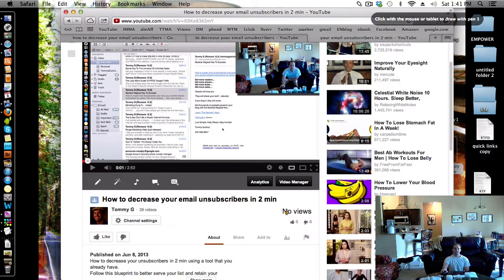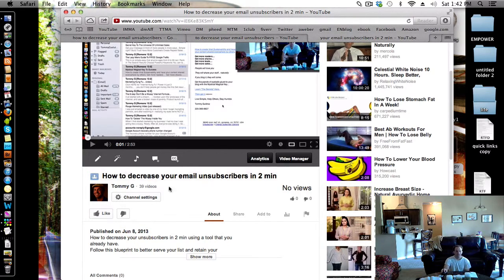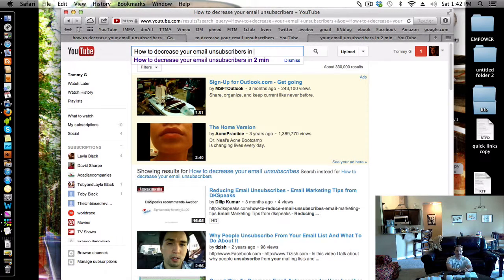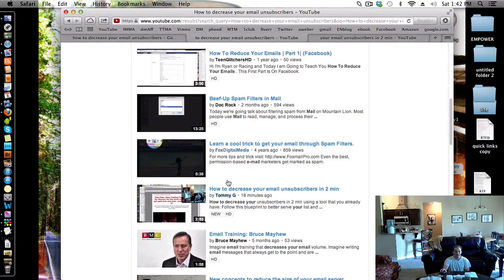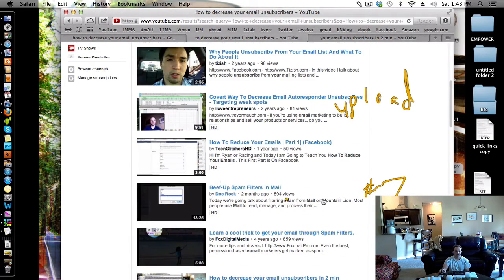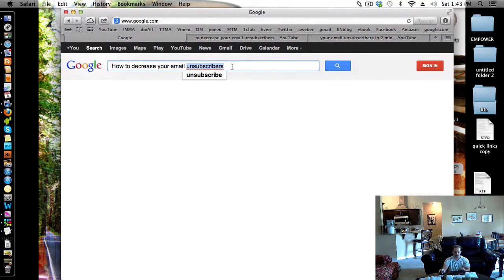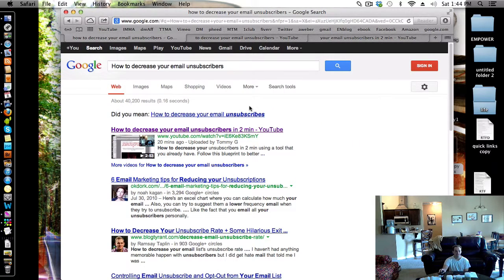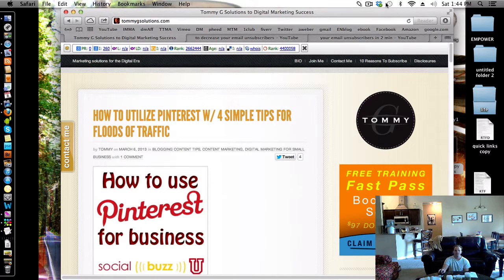how to rank number 1 just by uploading a video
Want to know how to rank number 1 just by uploading a video?

I am stoked at what is happening online and the massive movement of ecommerce that is available online for those you choose to tap into it to learn and apply just like this video shows you How to decrease your unsubscribers in 2 min